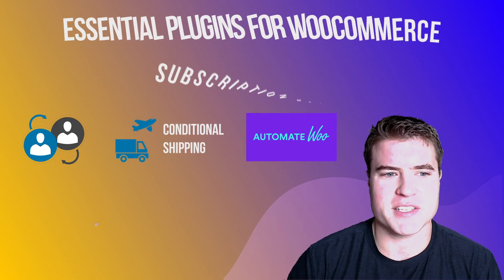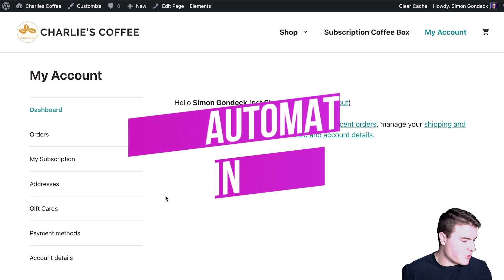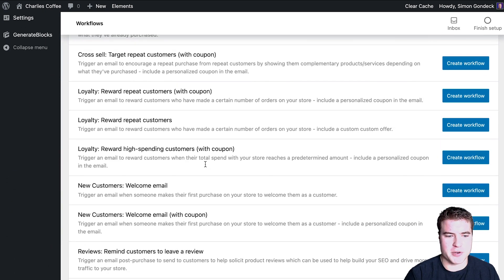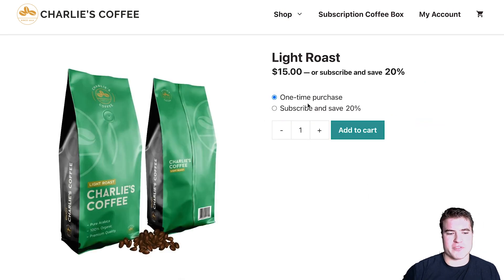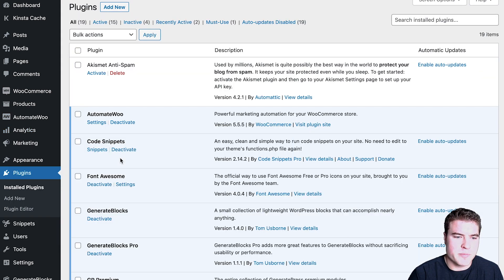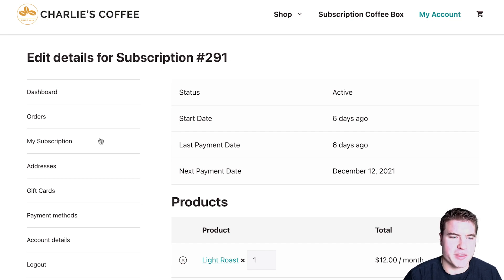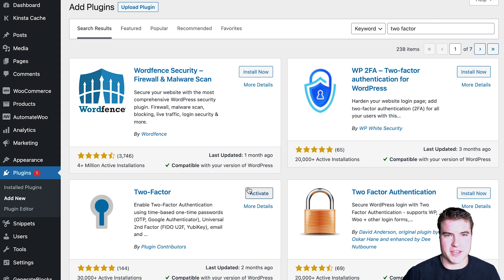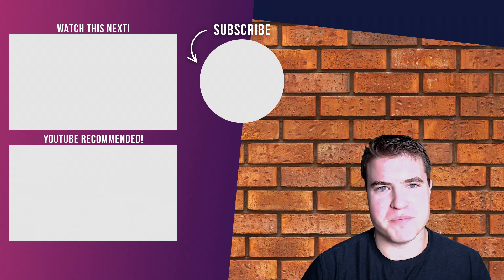7 Must Have Plugins for WooCommerce Subscriptions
Here are 7 plugins I recommend using with the WooCommerce Subscriptions plugin.

Whether you are just starting out with WooCommerce Subscriptions or want to level up your WooCommerce store you will get value out of something in this video.

3. All Products for WooCommerce Subscriptions
6. Toolbox for WooCommerce Subscriptions
7. Conditional Shipping and Payments

If you have any questions, comments or suggestions about WooCommerce or WooCommerce Subscriptions please leave them in the comments.

-- DESK SETUP --
Standing Desk